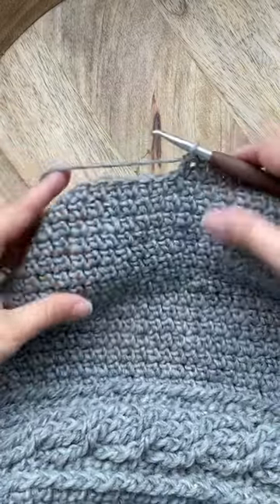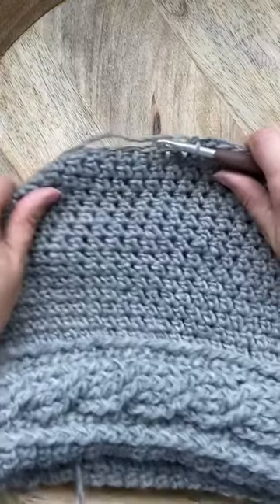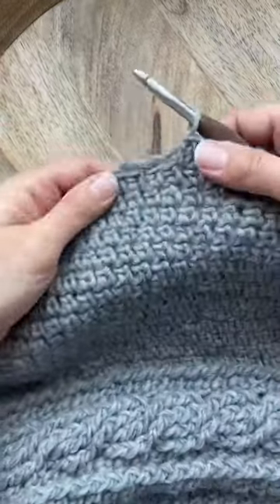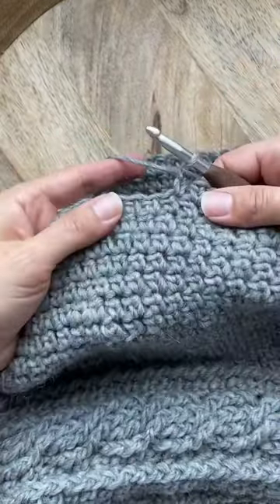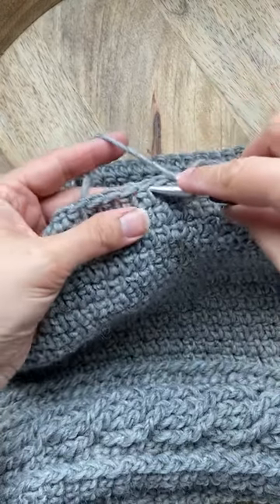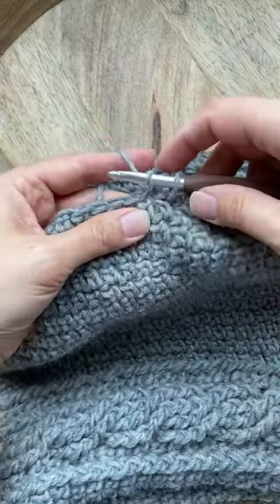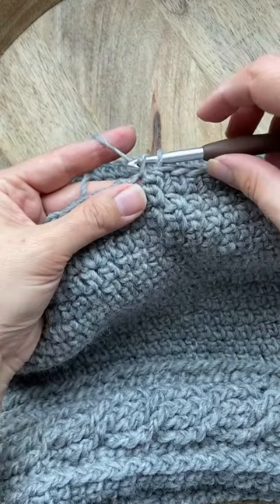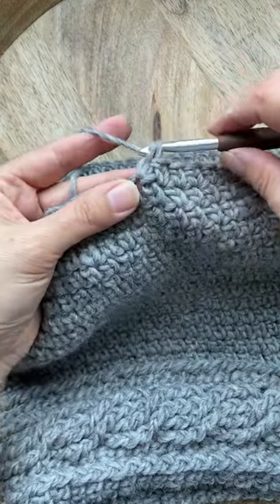Learn how to crochet with Craftsy